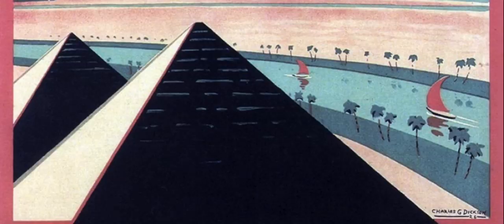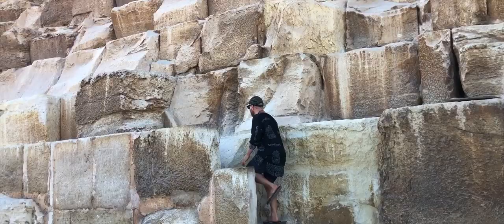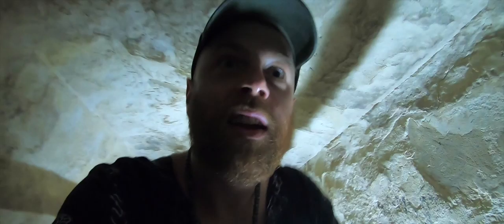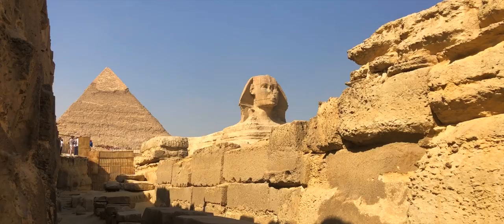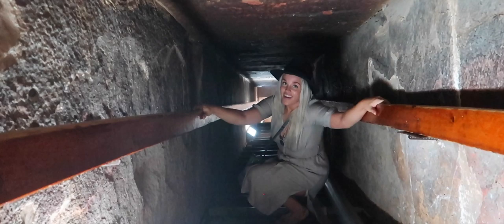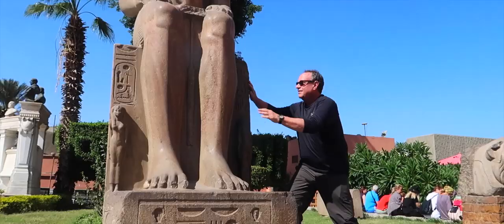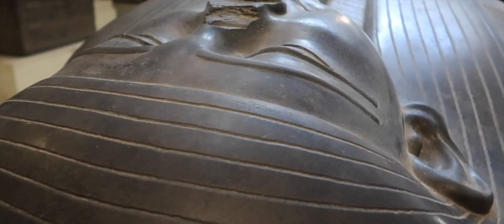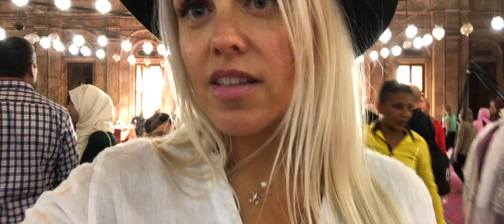All Alone Inside the Great Pyramid | Cairo Travel Guide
Erin and Davey explore the Giza pyramid complex and the best of Cairo with Davey's parents, Marc and Mary.

We highly recommend our guide Mostafa!

Great Pyramid and Giza Complex
Dahshur Pyramids (Bent, Red)
Step Pyramid of Saqqara
Gayer-Anderson Museum
Cairo Museum
Khan Al-Khalili Bazaar
Abou Taurek
Alabaster Mosque

Ex Machina Soundtrack - "The Turing Test"
Nuages - "Closer
Efence - "Spaceflight"
Forest Swords - "Crow"

Erin and Davey are American expats living in Luxembourg. Together, these college sweethearts caught the travel bug while studying abroad in Florence, Italy. Over the past 15 years, they've established home bases in Boston, San Francisco and Los Angeles while traveling to many international destinations. This vlog is a way to share their adventures with friends and family and it's also a time capsule for when they're old and grey.

Inspired by Sailing La Vagabonde, Kara and Nate, Rich Roll, Tim Shieff, Lost Leblanc, Thomas Alex Norman, Neistat Brothers.

Gear:

Camera: Canon G7X, iPhone, GoPro, DJI Mavic Pro
Software: FinalCutPro